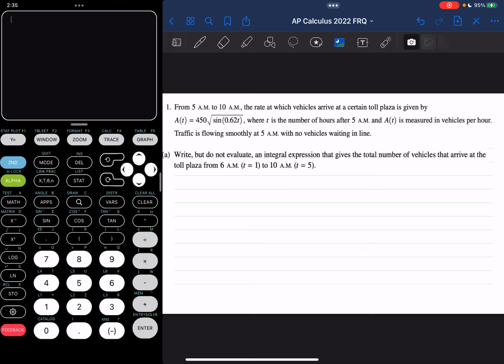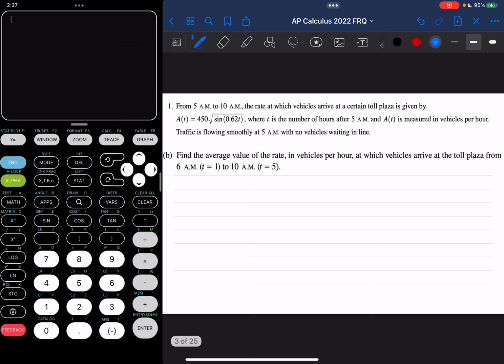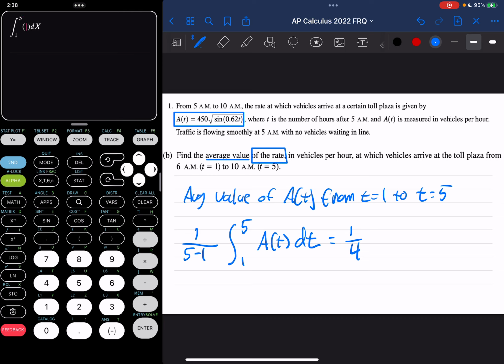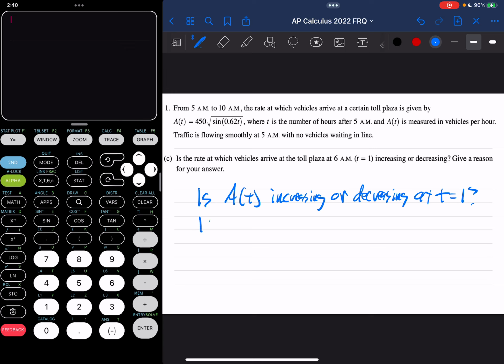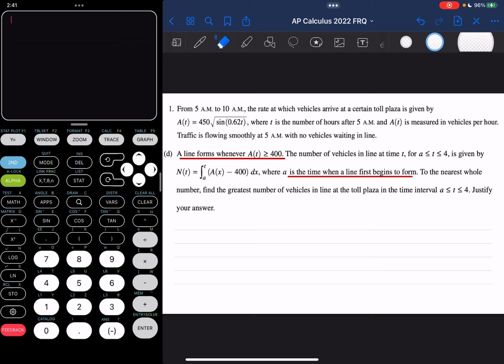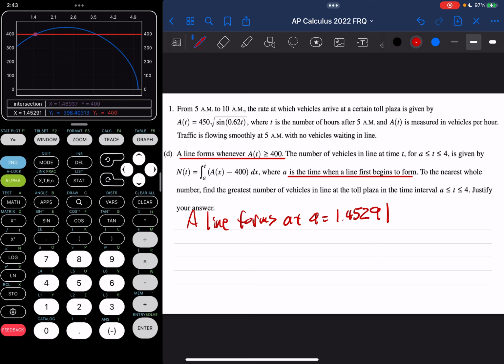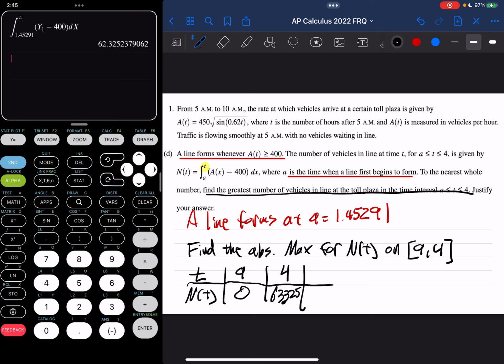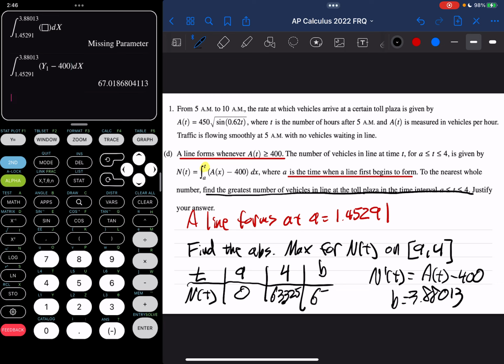AP Calculus AB 2022 FRQ #1